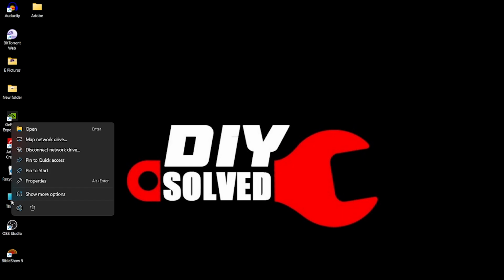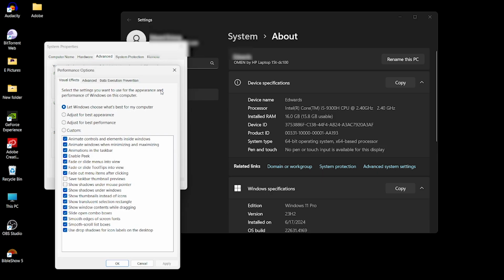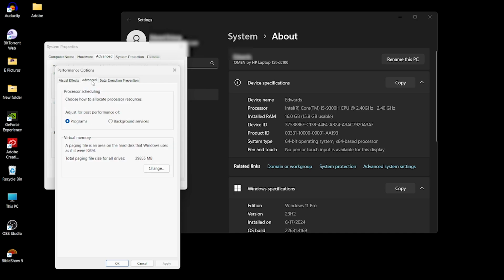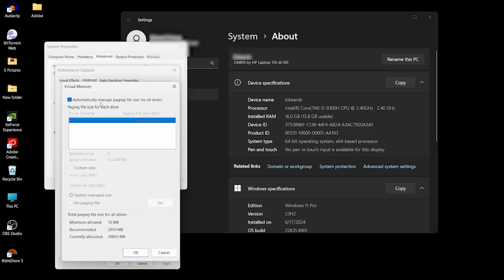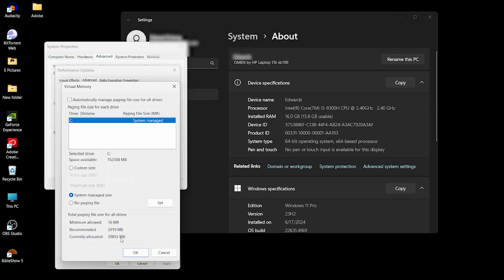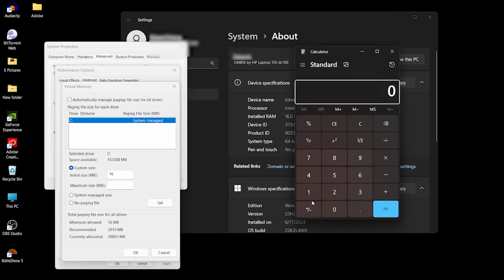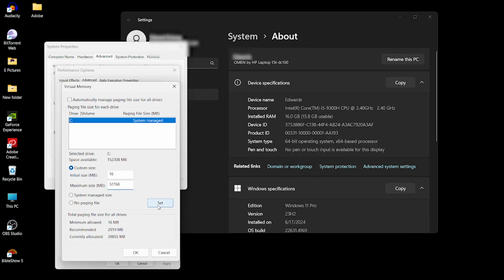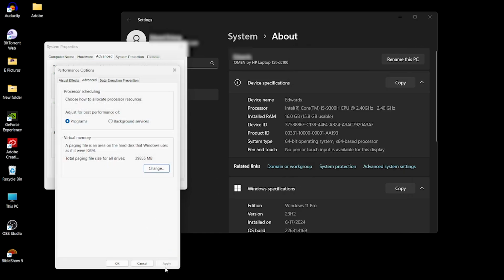How to Increase RAM Speed on Windows (Boost PC Performance)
Learn how to boost your Windows PC performance by increasing your RAM speed using Virtual Memory! 🚀💻 In this video, I’ll walk you through simple steps to enhance your computer's speed without upgrading hardware. Whether you’re on Windows 10 or Windows 11, this method will help improve performance by maximizing your system's virtual memory.

In this video, you’ll learn:

How to increase RAM speed on any Windows PC
How to boost your PC’s performance with Virtual Memory
Step-by-step instructions for adjusting Virtual Memory settings
How to improve computer speed for gaming, multitasking, and more
By following these steps, you can double the capacity of your RAM virtually, optimizing your system for smoother operation!